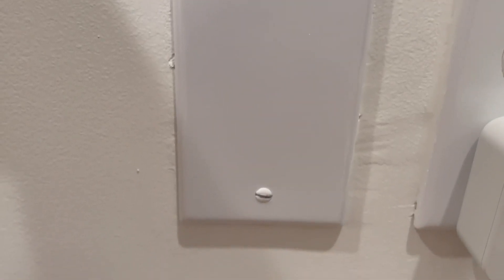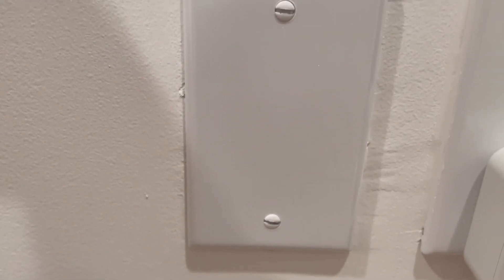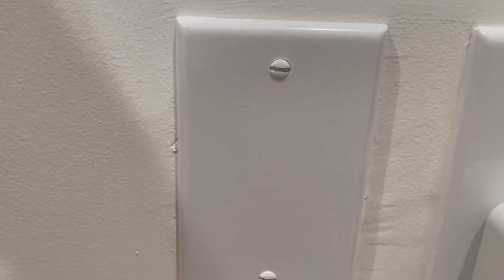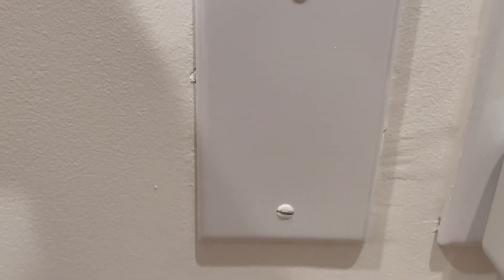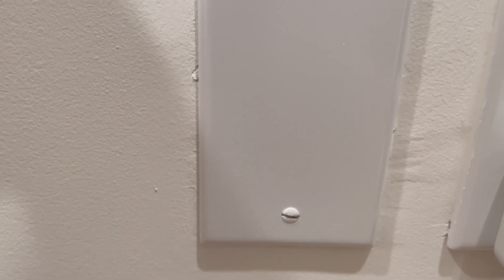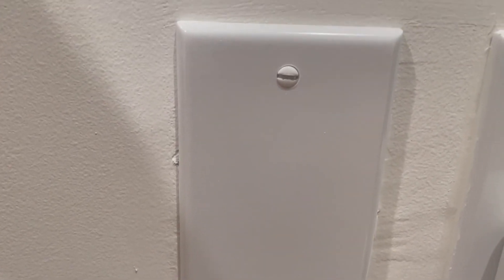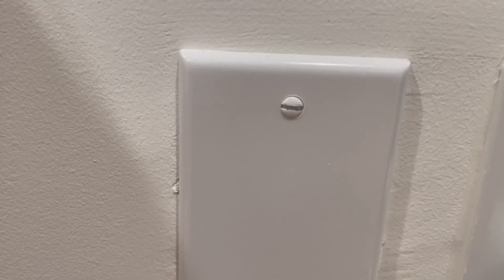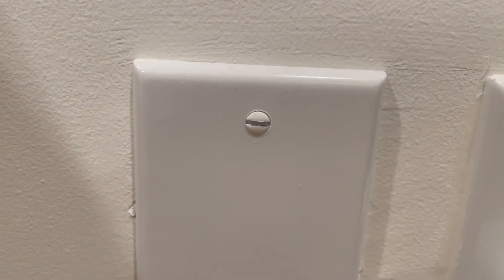An Honest Review of the ENERLITES Blank Cover Wall Plate